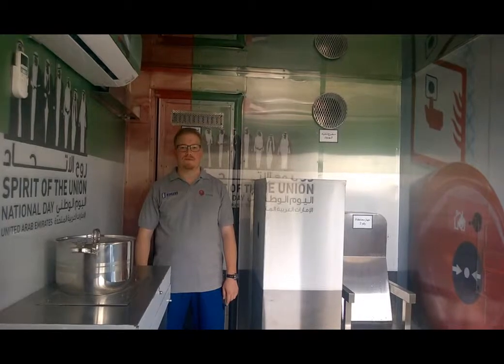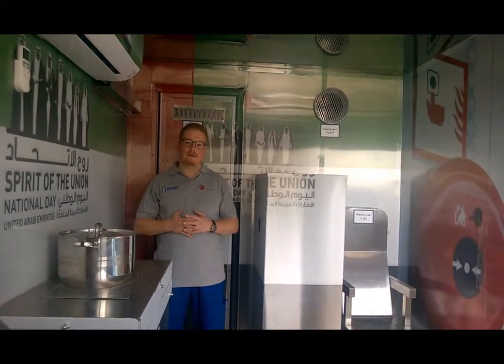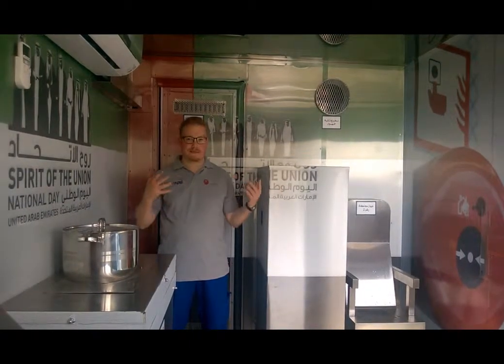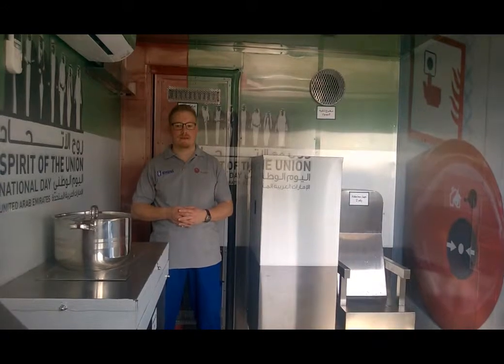Practical Instructions for Emzei Simulator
Emzei Simulator sightseeing and operator's instructions for practical exercise